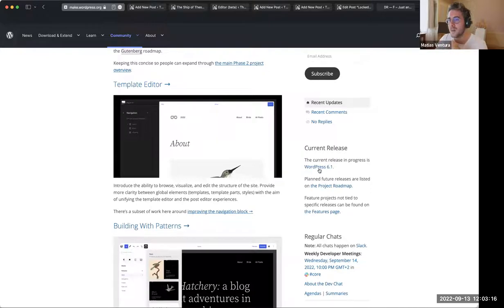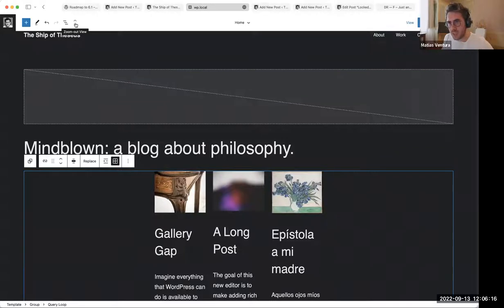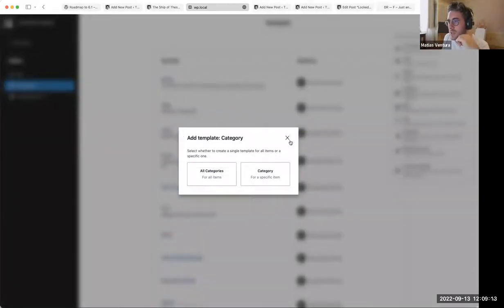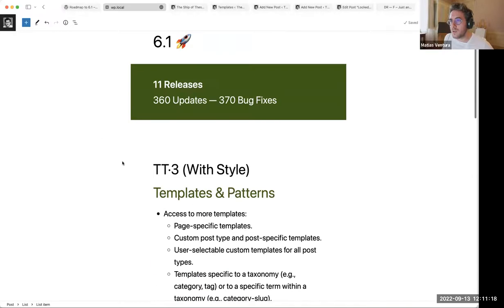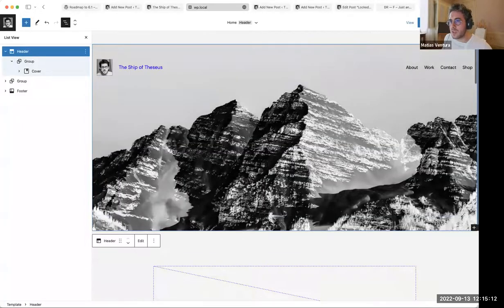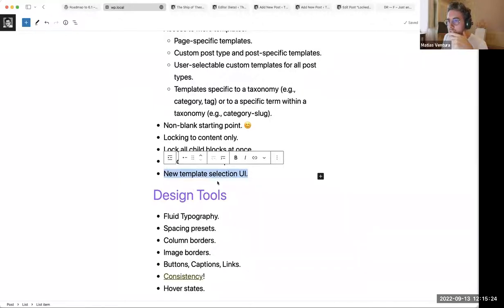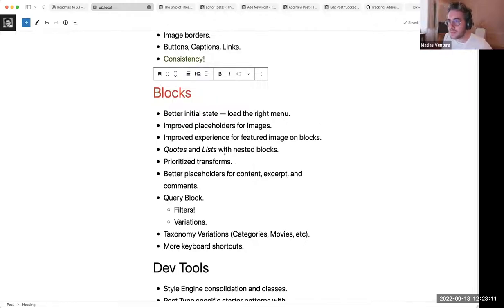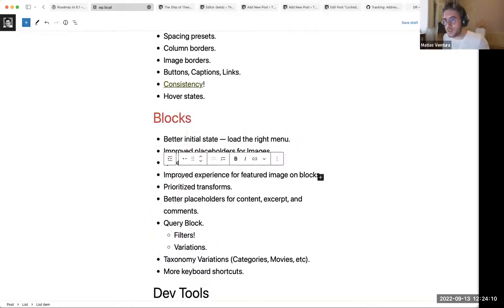WordPress 6.1 Product Walk-Through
Moderated by @greenshady, the walk-through began with a planned feature review by @matveb that included the TT3 default theme, a refined template experience, fluid typography, and locking tools, amongst other features. Following the demos, the participating release squad members @davidbaumwald, @jeffpaul, @ndiego, @richtabor, @mikachan, and @desrosj spoke about the scope of their respective team’s release work. Closing out the event, the panelists fielded questions from the 80+ live attendees.

Speakers: David Baumwald, Jeff Paul, Jonathan Desrosiers, Justin Tadlock, Matías Ventura, Nicholas Diego, Sarah Norris

Thank you to the panelists, the WordPress 6.1 release squad, and contributors, @dansoschin, @priethor, and @jpantani for making this a successful walk-through.